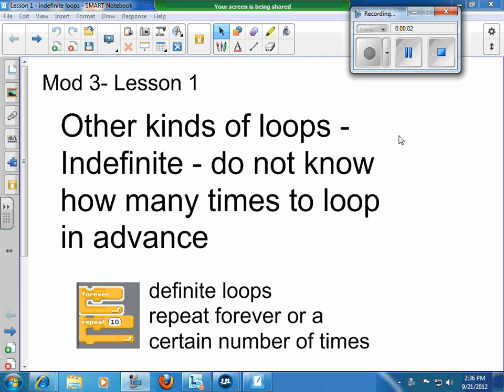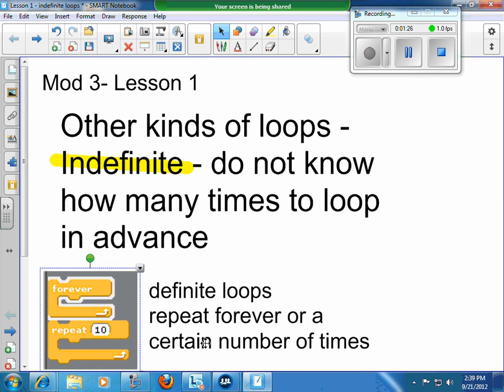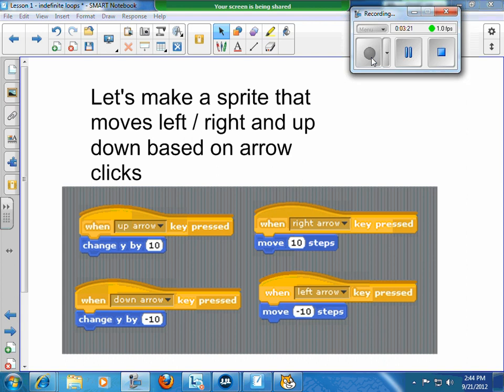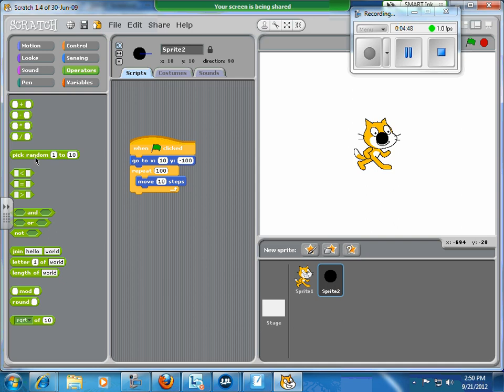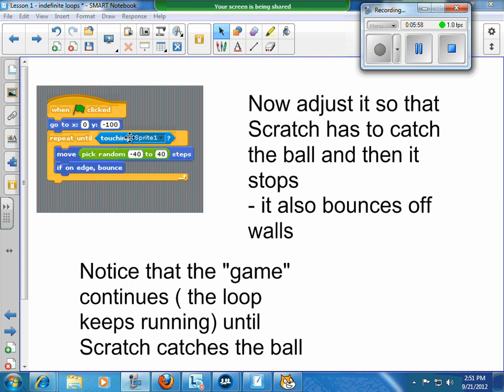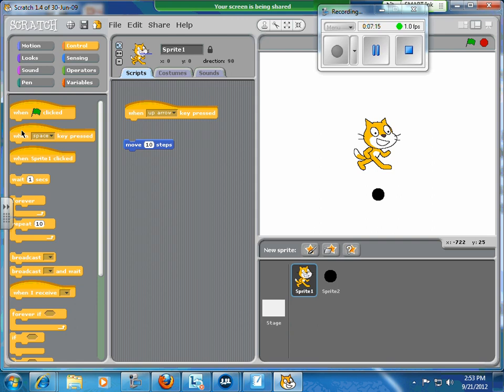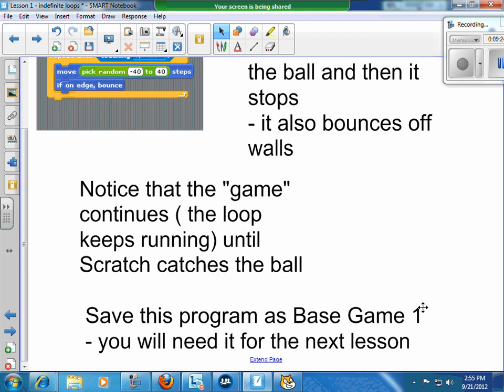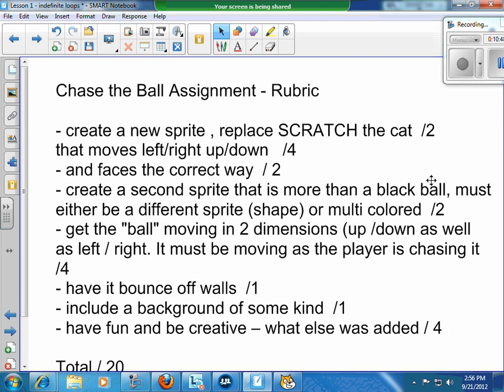mod 3 lesson 1 undefined loops